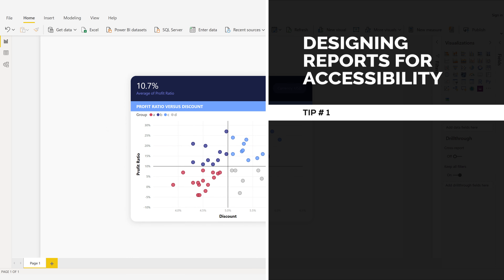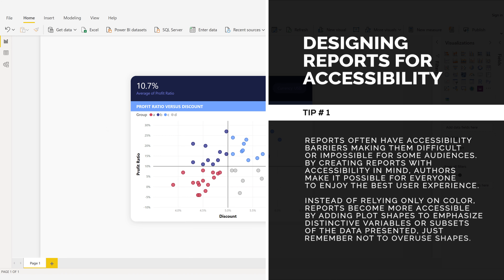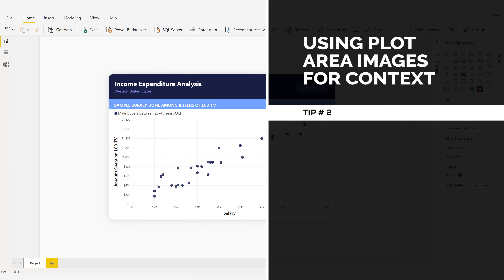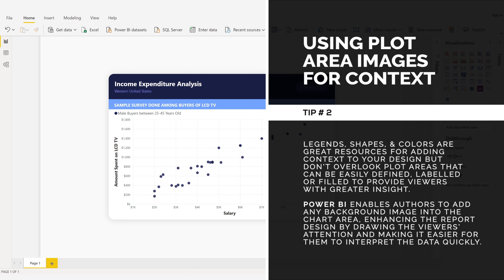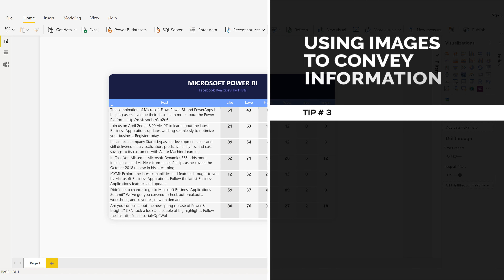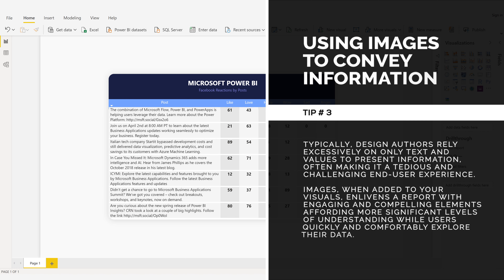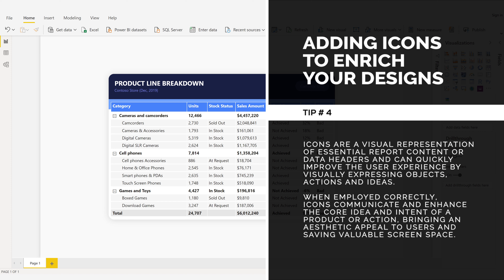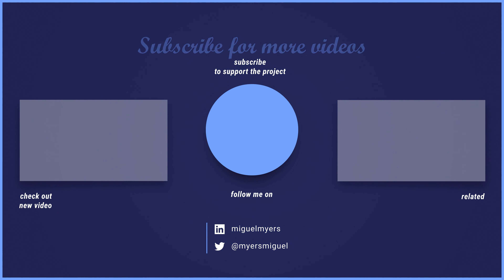Top 4 Tips to Improve Analysis with Pictograms in Power BI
Power BI Desktop - Data Visualization